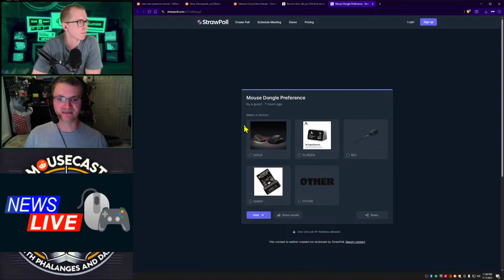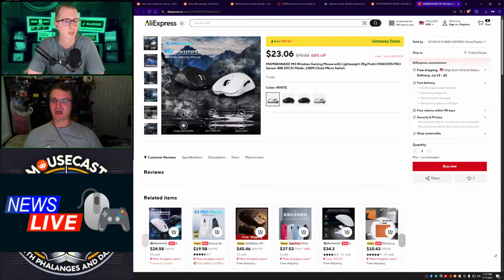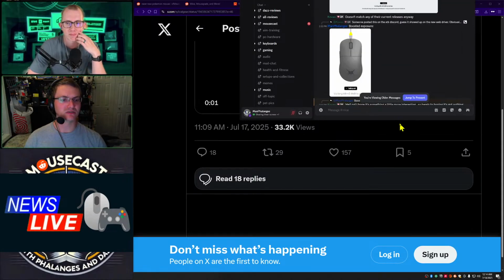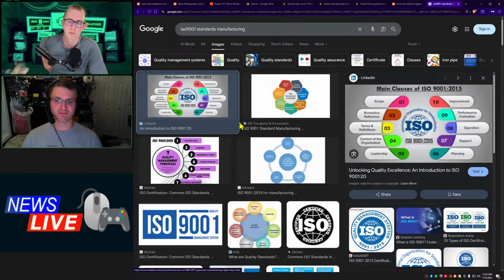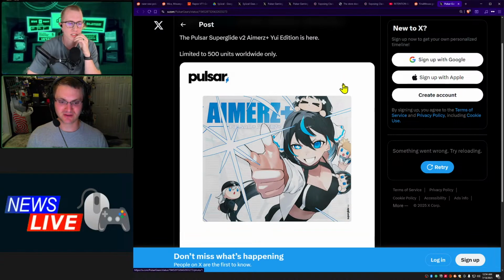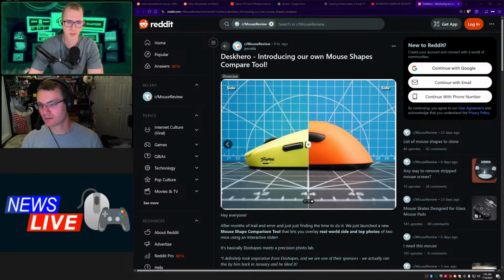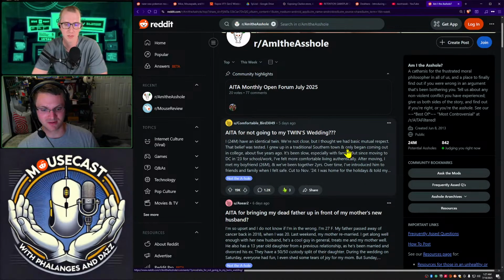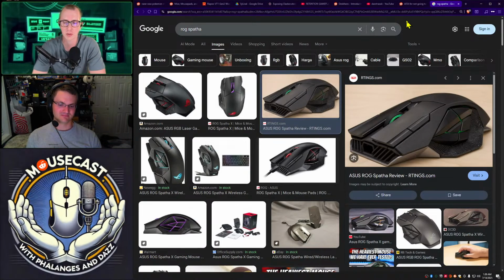Oooh Pretty Colors - MouseCast 037 / July 18, 2025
== NEWS ==
0:59 Underrated Mice / What's on your desk?
3:47 Polls!
6:20 Viper V3 Pro Pikachu Edition
10:08 Waizowl Cloud Ultra Nebula UWB
17:00 Attack Shark X8 (GPX Clone)
21:20 Mambasnake M3 (X3 Refresh)
26:10 Rapoo VT1 Gen 2
31:20 DAZZ LEAKS NEW MOUSE! (Sylical J-7)
38:04 ATK new mouse?
39:50 SwordX New Colors
43:23 MCHOSE L7 Pink Color
45:00 Xlite Crazylight Leaked T1 Colorway?
46:30 X2 Crazylight Randomfrankp
48:24 Endgame Gear Malware
58:30 Clackor.store AI Ragebait Drama
1:18:22 Pulsar Aimerz+ Glass Pad
1:18:50 Tekkusai teases cloth pad
1:20:20 Raven Yugen
1:21:36 Phylina Cool65 HE
1:24:40 Attack Shark R82 HE
1:26:55 Deskhero Mouse Comparison Tool

== REDDIT RECAP ==
1:29:40 Doomscroll
1:35:54 Dazz YT Updates
1:50:35 AITA: For not going to my twin's wedding?
2:05:40 Outro